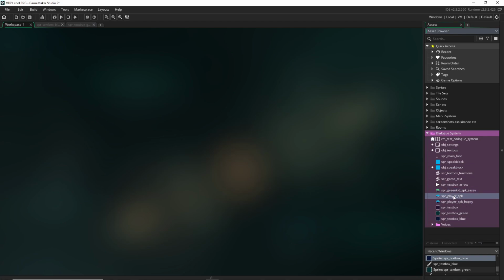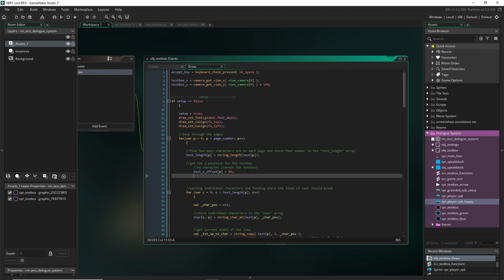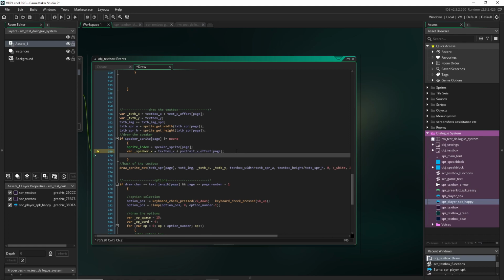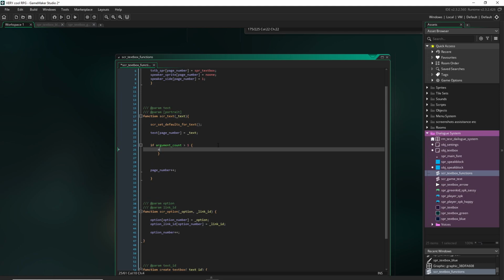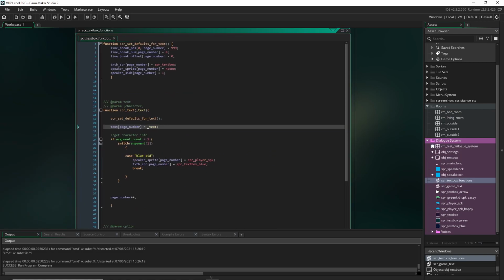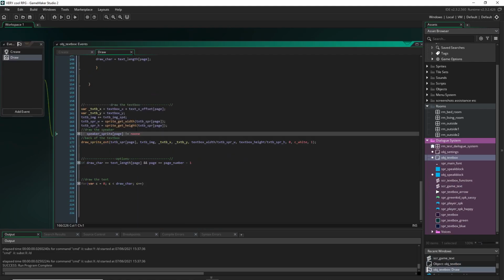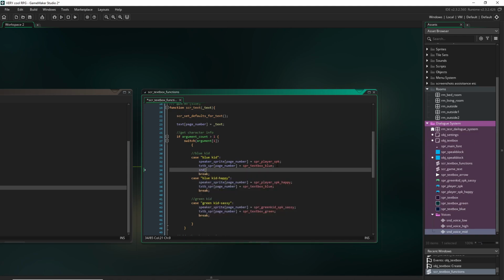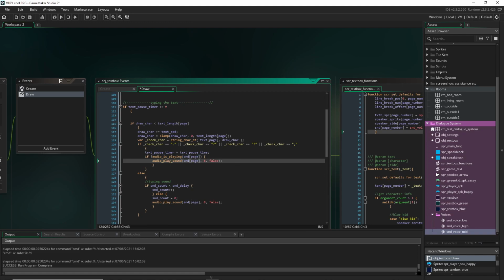Branching Dialog System with Effects in GMS 2! (Part 4: Character Portraits, sound effects, pauses)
This section's all about getting characters to speak!